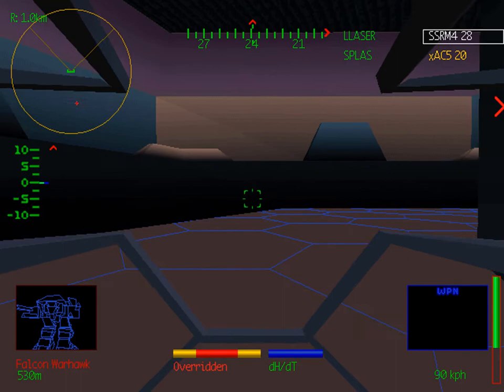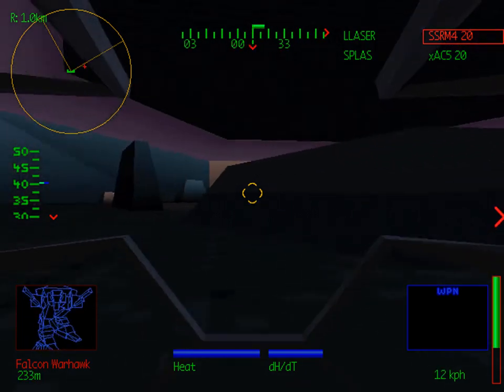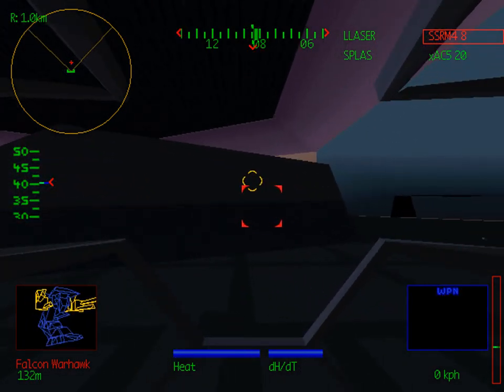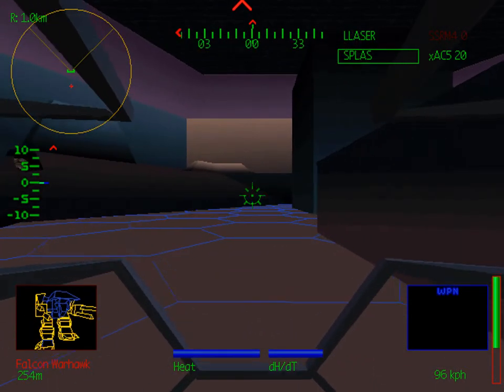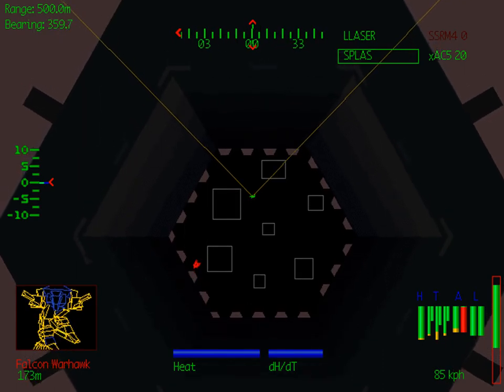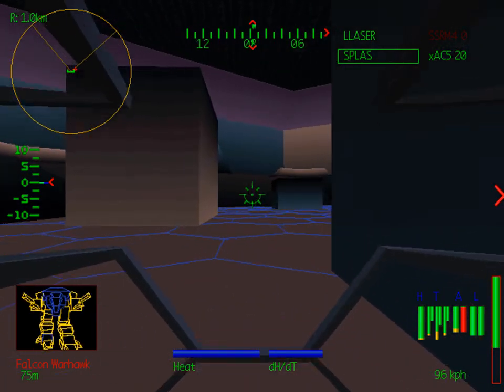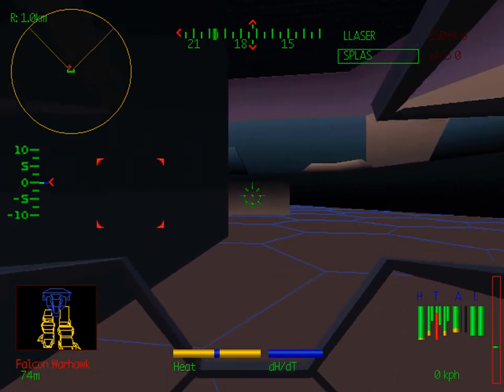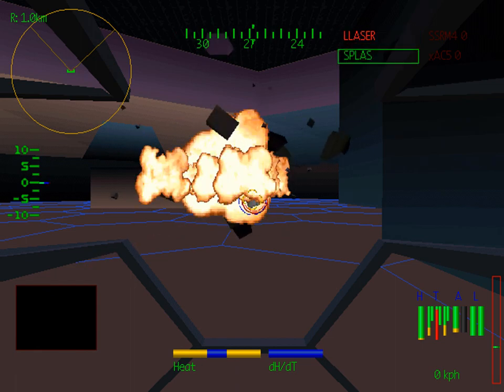Let's play Mechwarrior 2 - Jade Falcon XII - Trial Three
I could probably have just put Yakety Sax over the first half of this one.

Thread for this Let's Play is on the Something Awful forums.